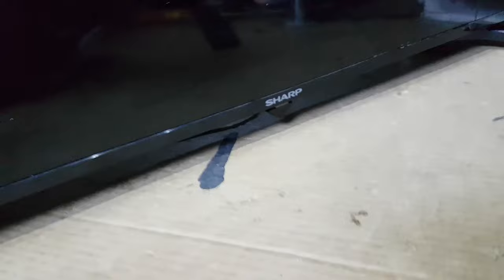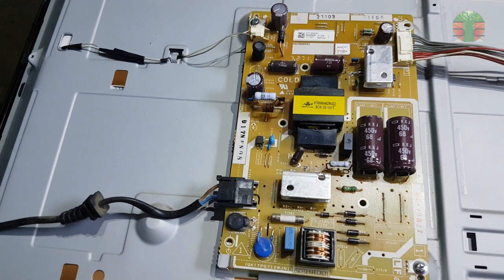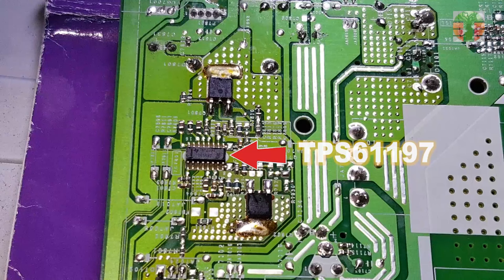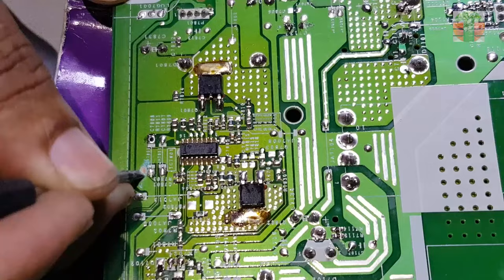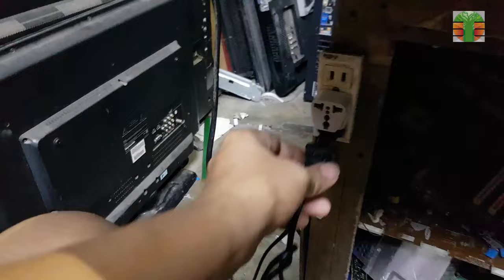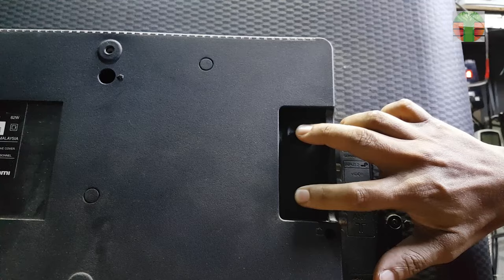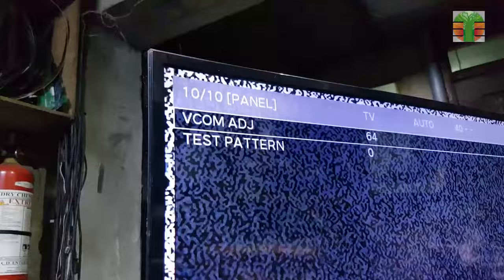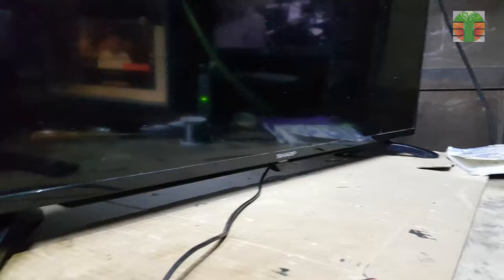Sharp LC-40LE185M Turn on W/logo and turn off. how to fix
This video shows how to fix sharp LED tv. How to enter service mode. Tips and Tricks. Thanks me with the super thanks.